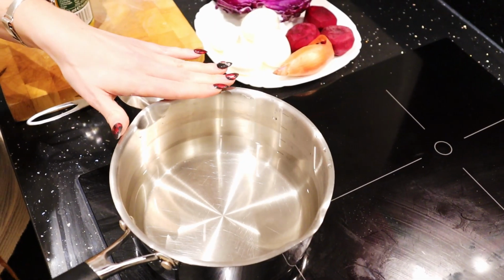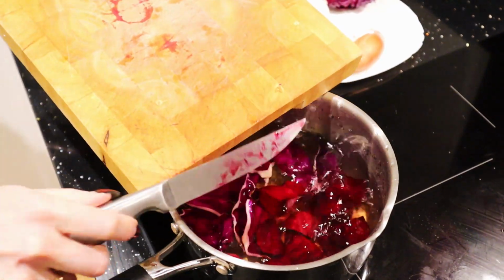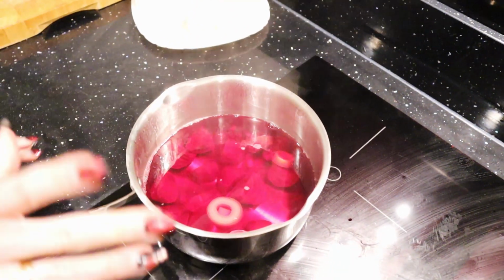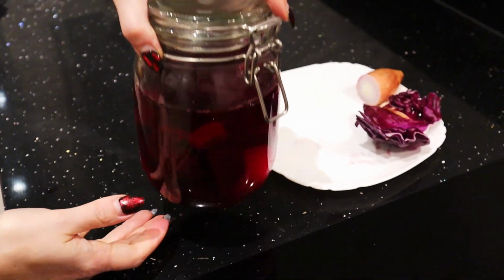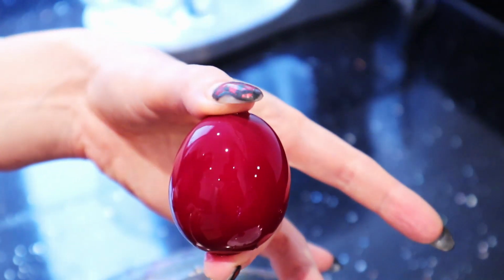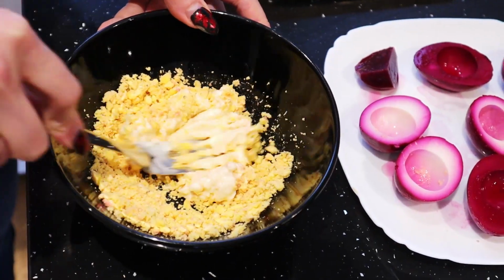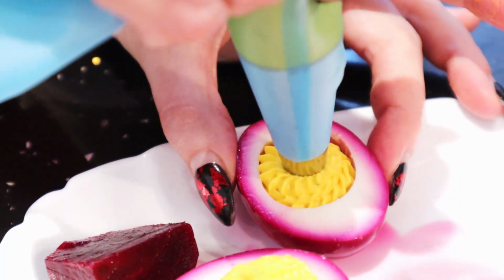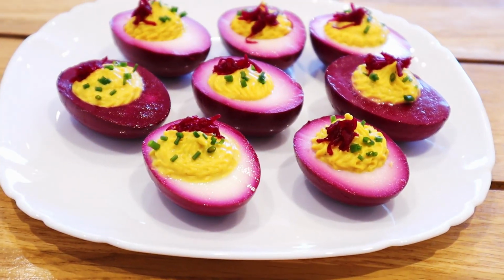Pickled Eggs Recipe For Easter With Amazing Colour And Taste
This recipe is perfect for Easter or if you want to elevate humble eggs to new level. They are simple to make and look amazing, I'm surely your family will be amazed if you serve them. They are also very simple to make, highly recommended!